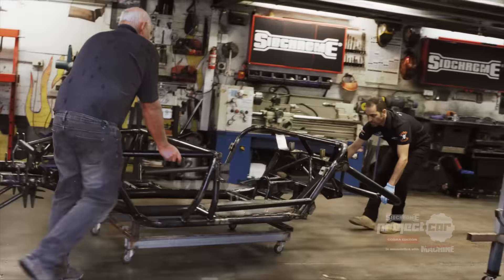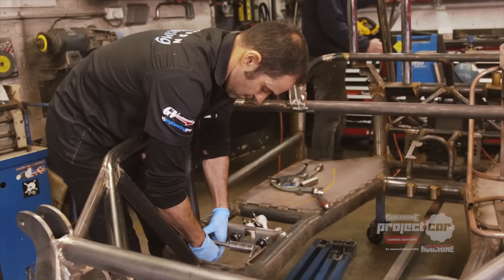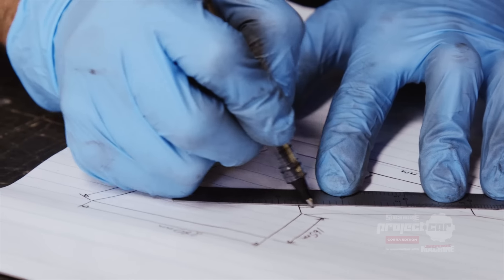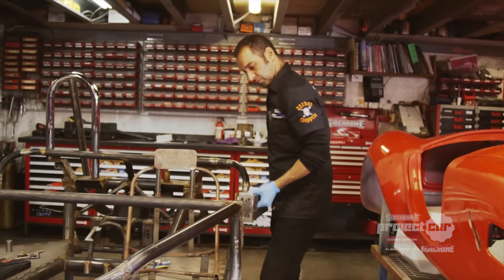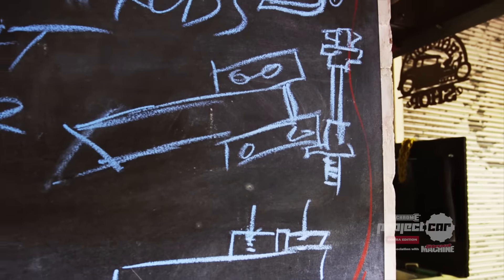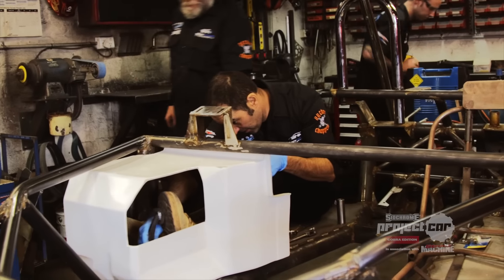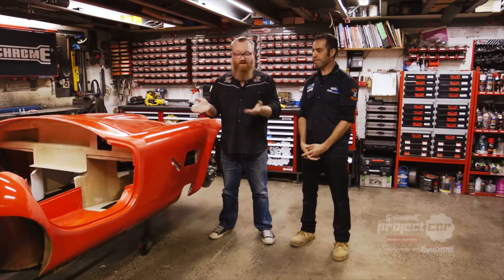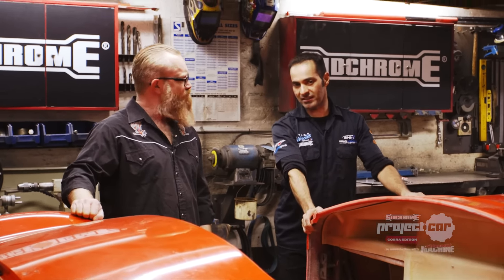Sidchrome Cobra Build - Part 2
Part Two of the Sidchrome Cobra build at Python Vehicles Australia